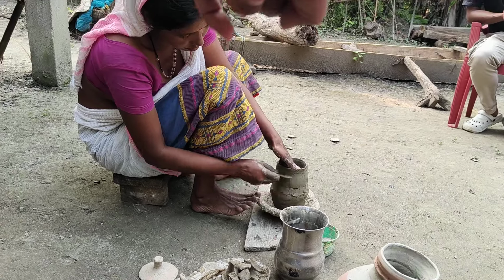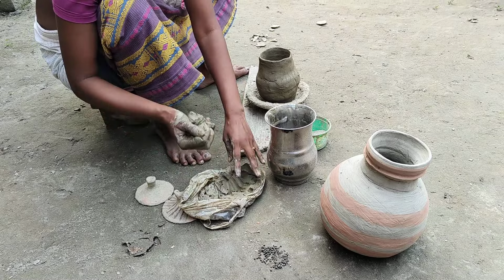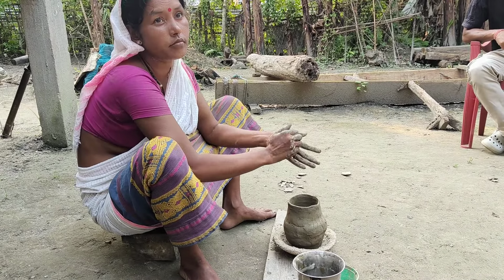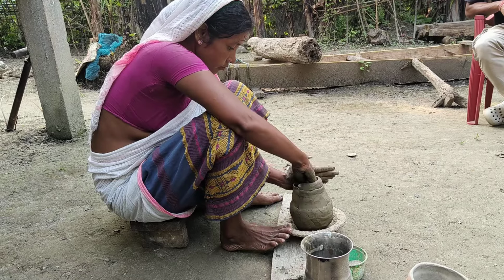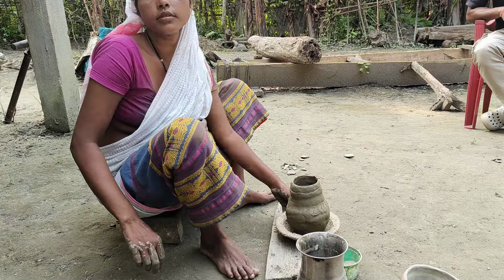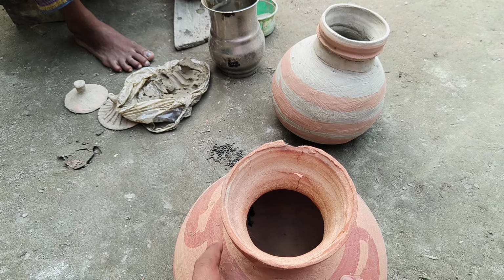The art of making earthern pots | Majuli, Assam| Live pottery demonstration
The art of making earthern pots | Majuli, Assam| Live demonstration|

With @ThisTravelCompany